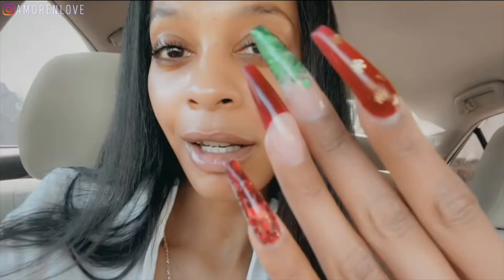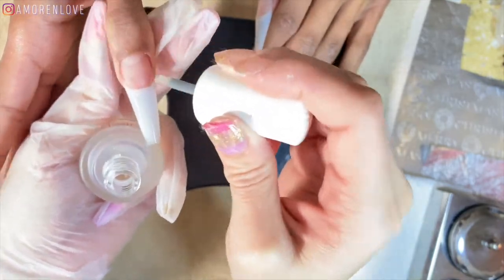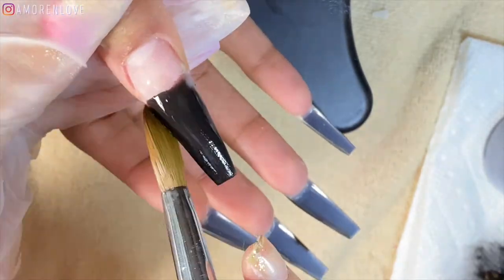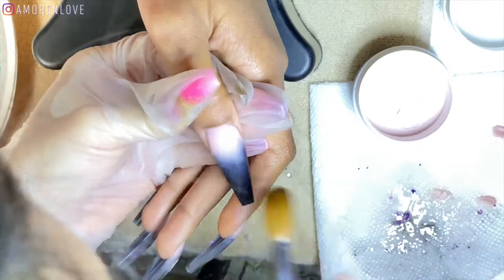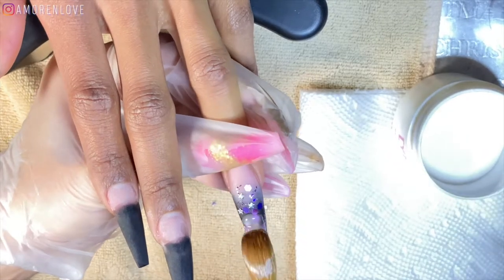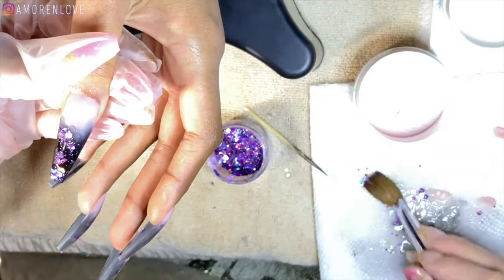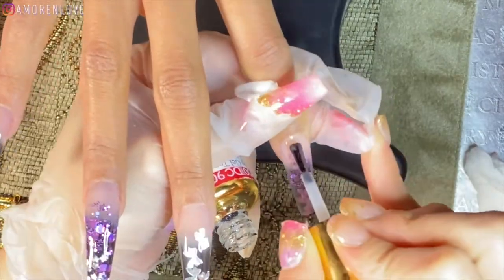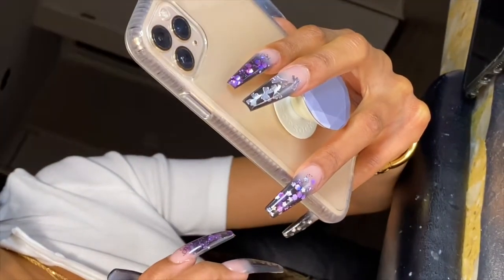A Nail Tech I Trust Reveals Her Coffin Acrylic Nail Tutorial: Black Acrylic & Chunky Glitter!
The ONLY nail tech I let do my nails! Come with me to my nail appointment. This was my nails for New Years done by Thi Thi. Best nail tech in the Bay Area. YEEEEEE! For my nail appointment she will show how to do colored acrylic nails with chunk glitter.

FREE FOOD:
$20 toward food delivered by Postmates